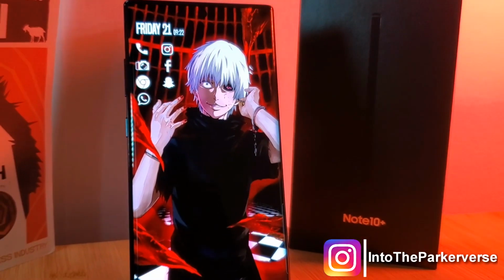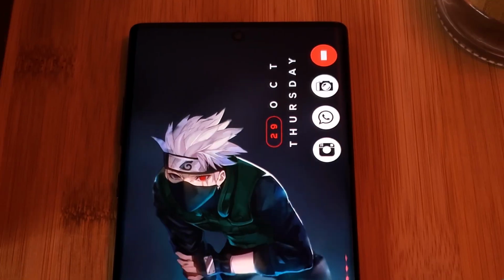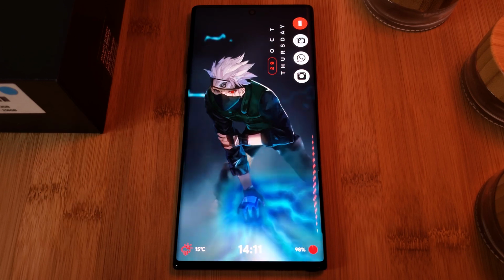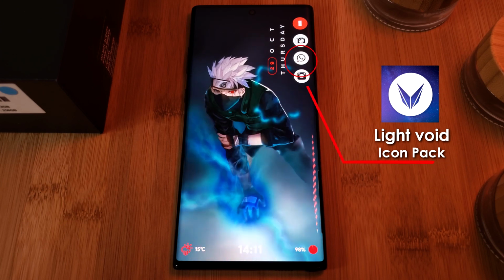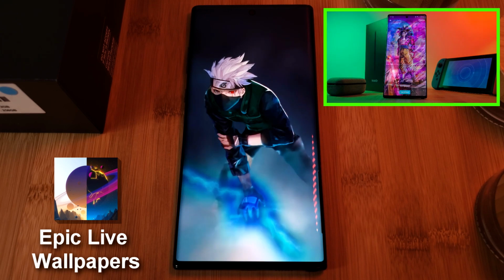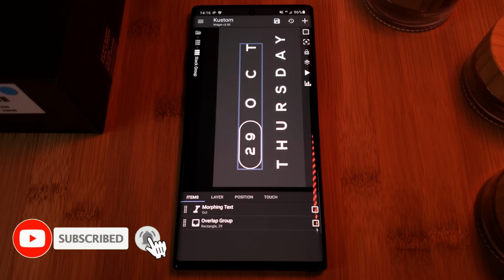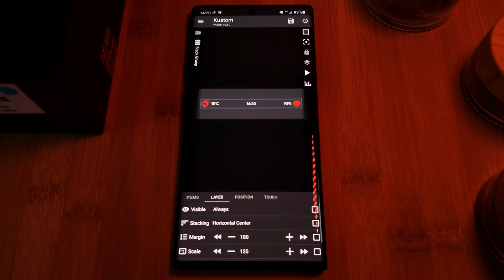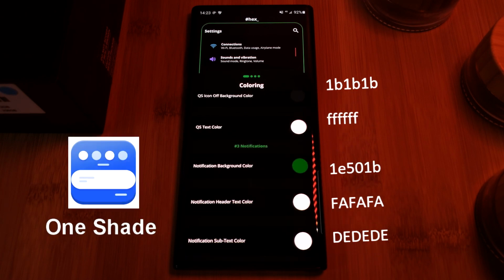EPIC Kakashi Hatake Live wallpaper & Homescreen Setup - Customize LIKE A PRO - EP25 - Naruto Theme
This week because you guys requested it, I bring you a live wallpaper and homescreen setup for the copy ninja himself, Kakashi sensei. This is a follow up to the homescreen setups i did a couple months back for Naruto Uzumaki, Sasuke Uchiha, and Sakura Haruno. So if you haven't already make sure to check them out as well.

Related to:
Kakashi Hatake live wallpaper, Best kakashi chidori wallpapers